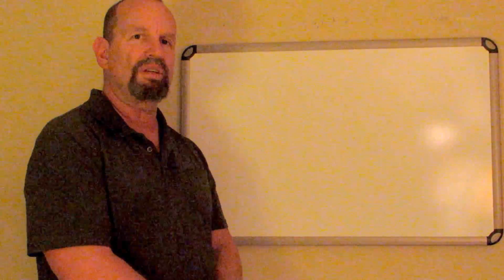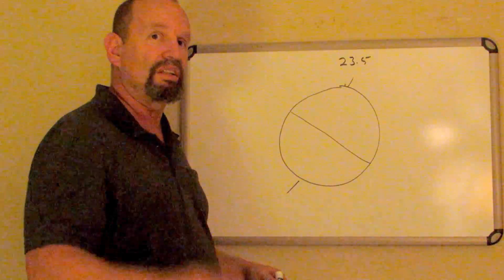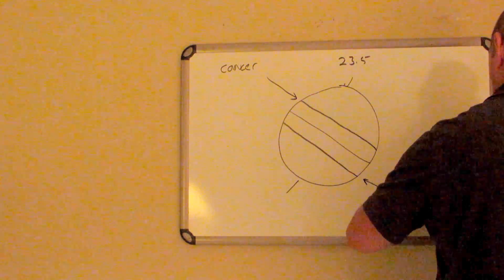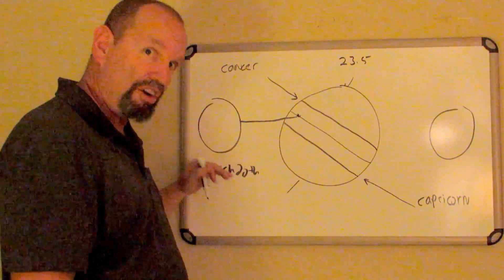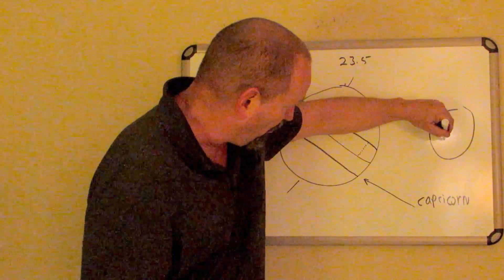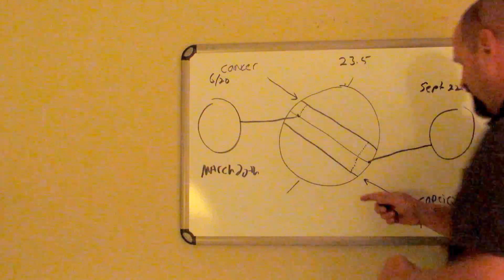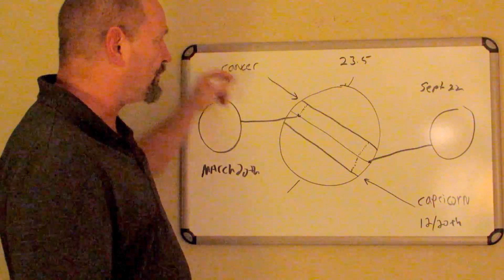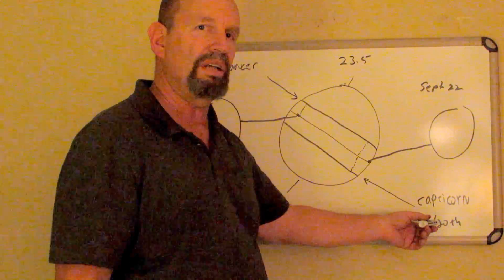Ancient Astronomy and The Great Red Dragon 1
The following video is a very simple start toward understanding how both the ancient and current sky works. I apologize in advance for the poor lighting. This was a home Job with a home camera and a 12 year old photographer. Did I mention she is a 4.2 student for 4 semester running. :-)